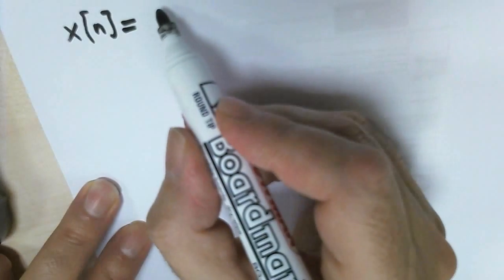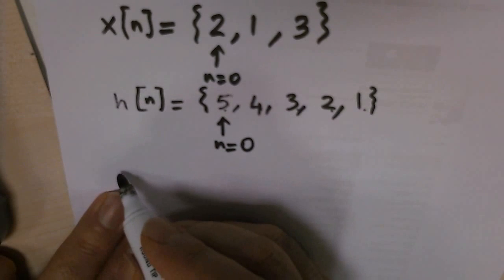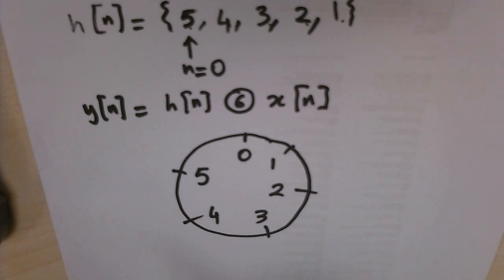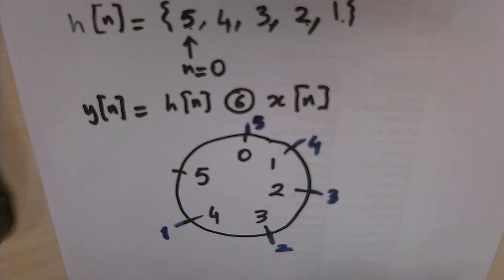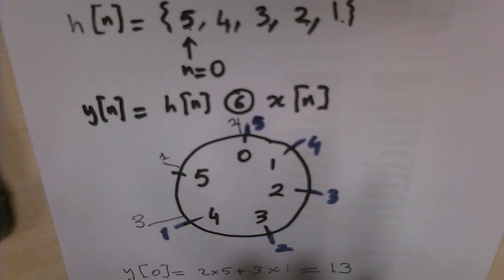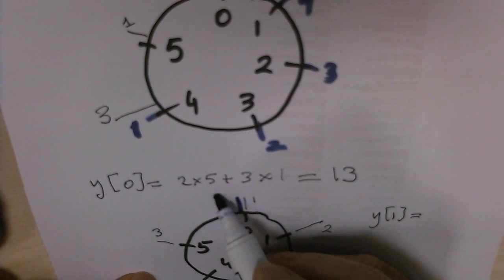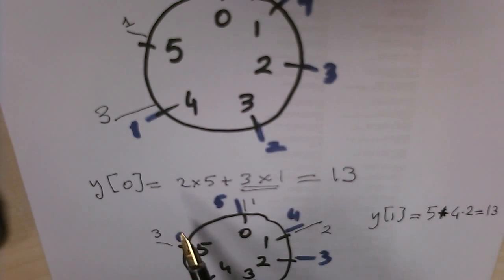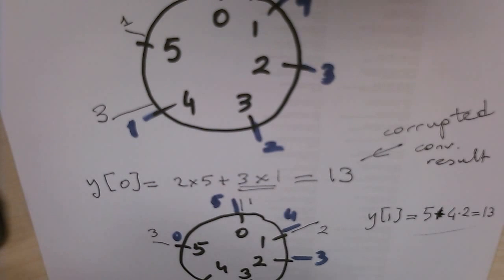Circular Convolution Example - II